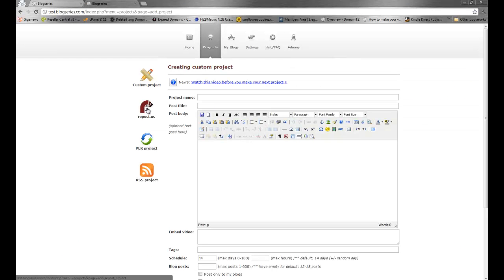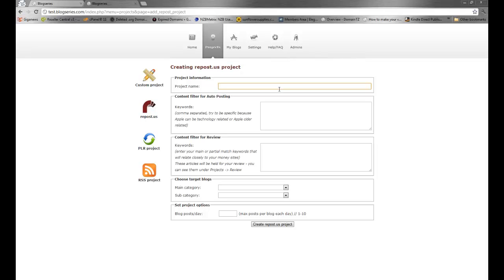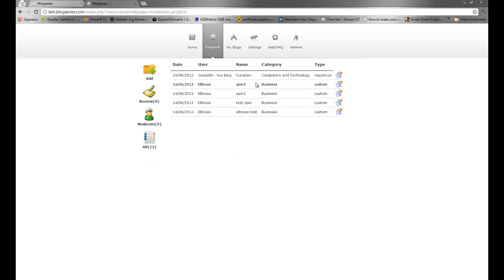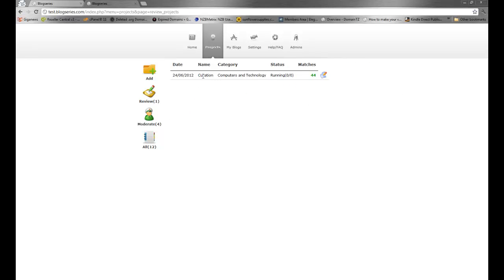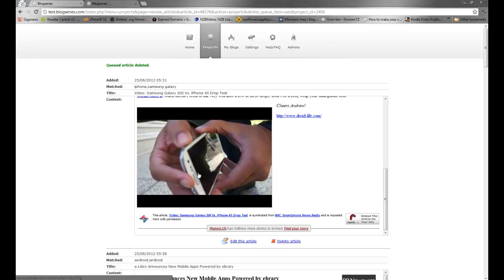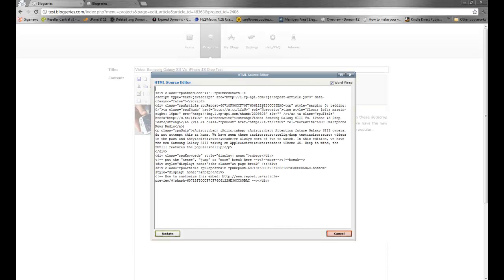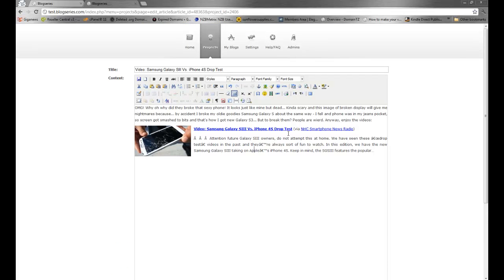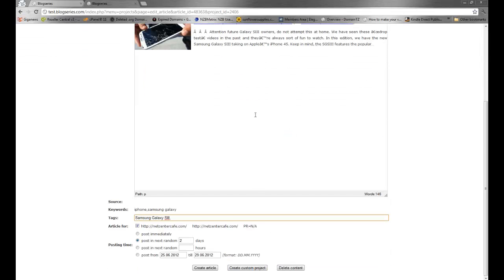Repost.us Project - curation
We have finally added keyword searchable repost.us project, you can update your blogs with fresh and relevant HIGH quality content on full autopilot OR. do what I did in this video